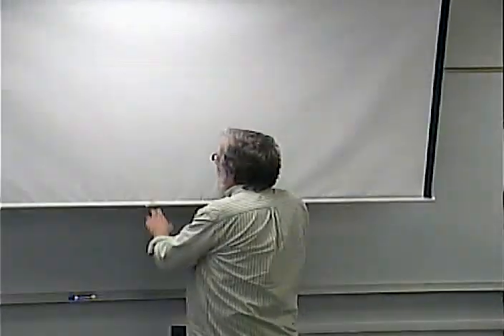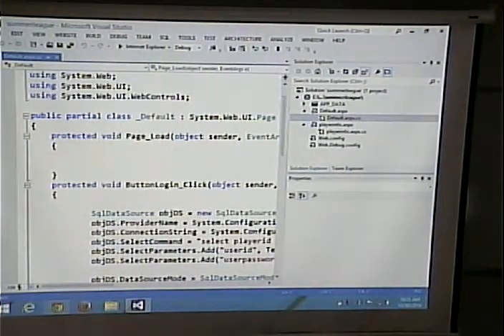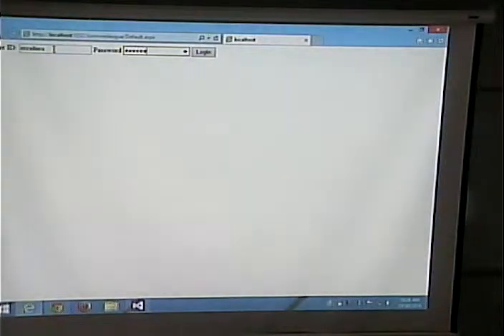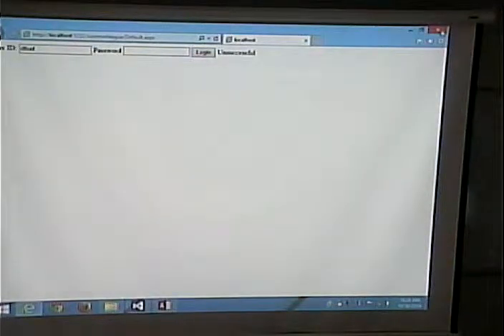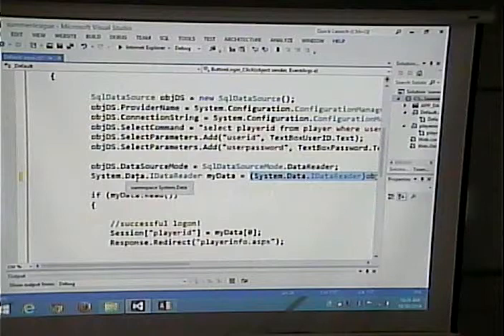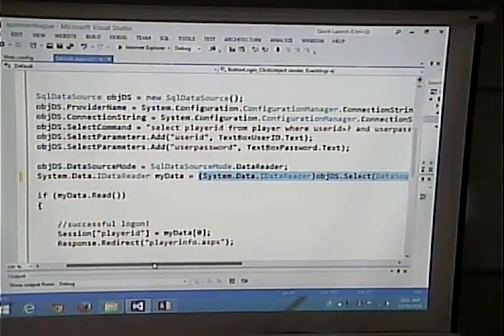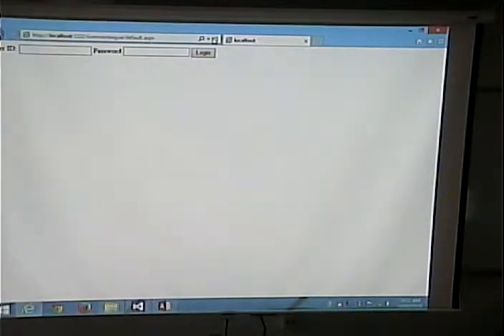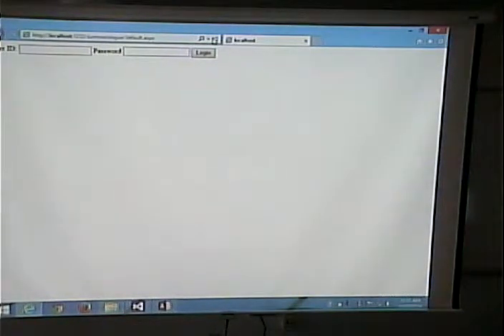CISS243 - Web Database Integration - Fall 2014 - October 30, 2014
Programmatically creating database access objects in ASP.NET. Sessions. Session Variables.